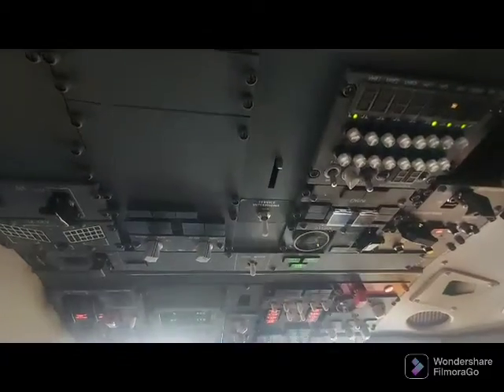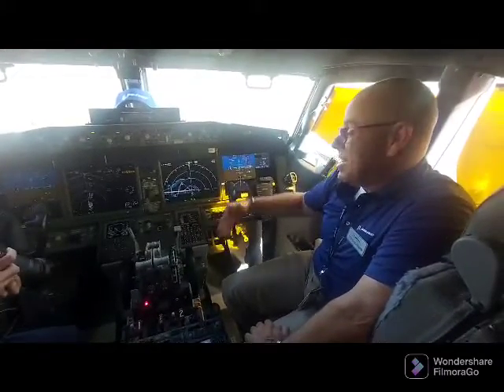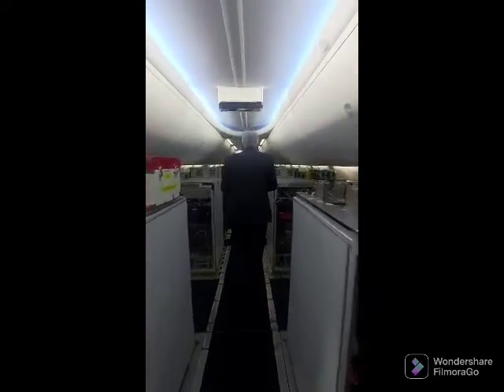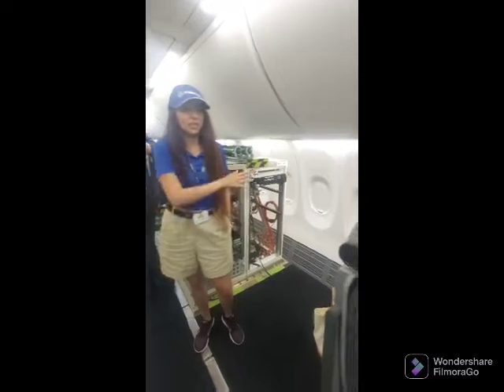Boeing 777 X at FIAS 2022